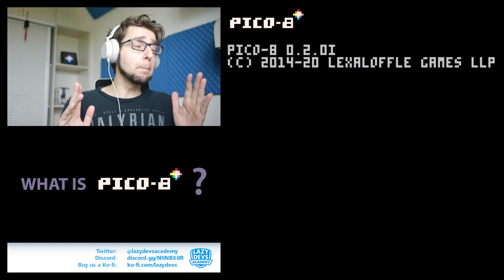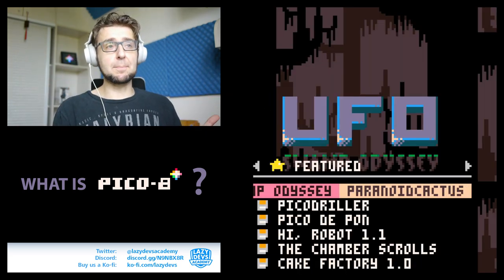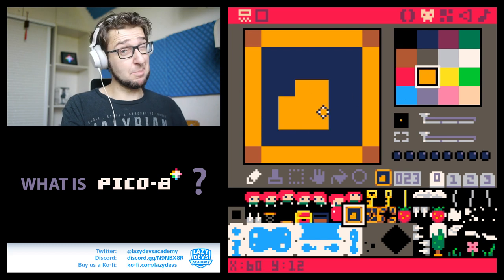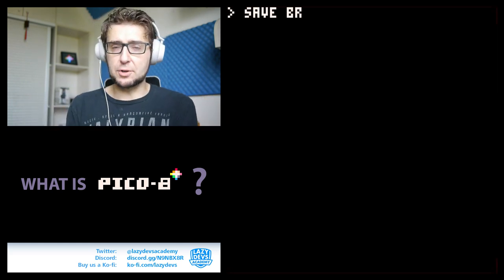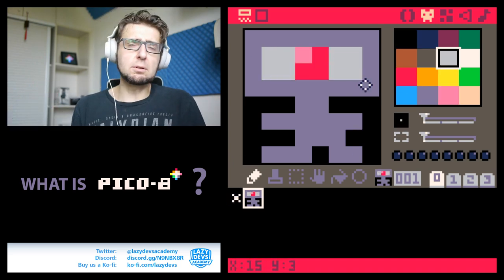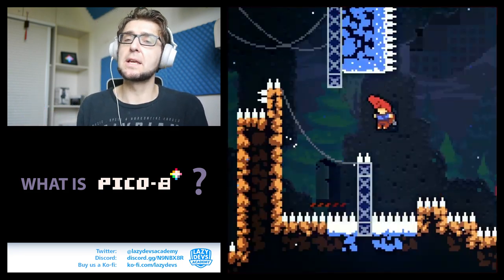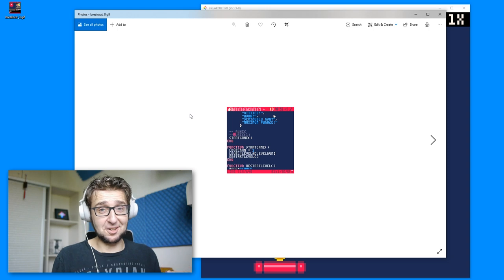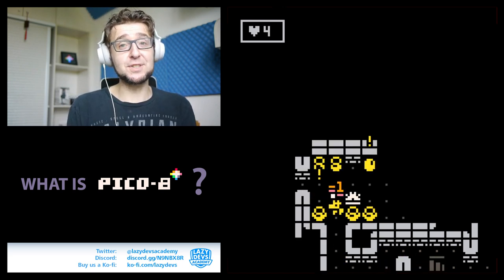What is PICO-8? | INTRODUCTION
⚠ CORRECTION ⚠: Zep is actually from New Zealand!

This video is a short introduction to PICO-8 and why it's great!